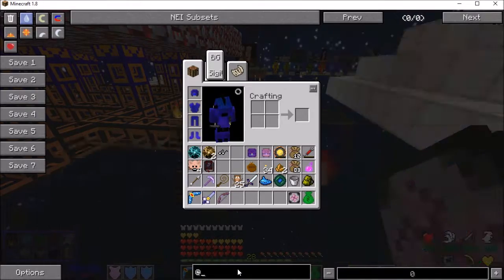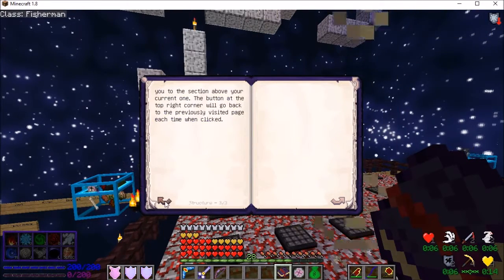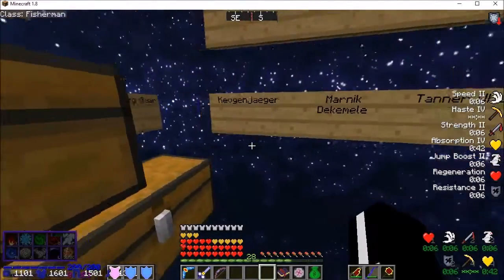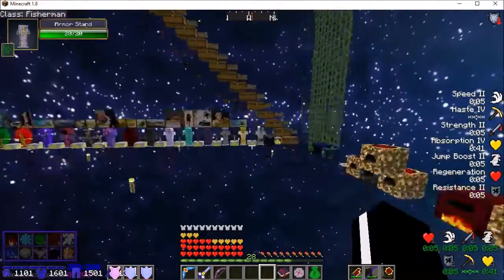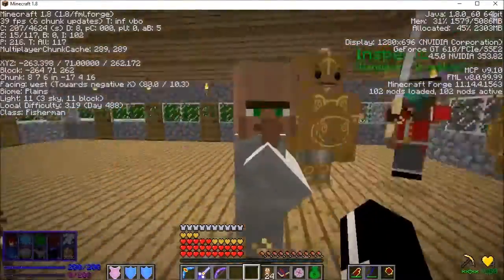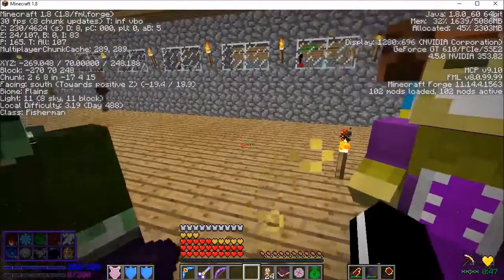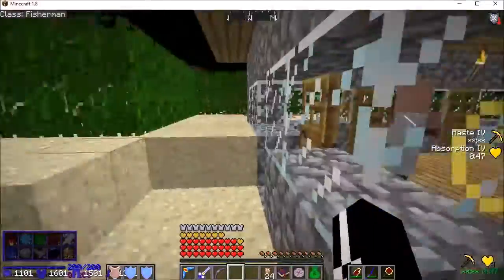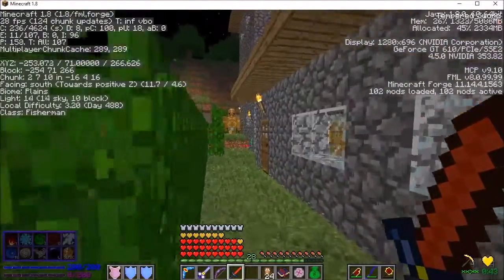Minecraft Solitarycraft+ S1E38: Business in Town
In this episode I reveal some secrets about Evilcraft and perform some key trades in my little town of Glitchville. Soon I'll be marching on Enaria after upgrading and collecting only a few more things. What will it take to beat her? We'll find out soon! As usual this uses the Minecraft 1.8 Solitarycraft (Rift in Time) pack with a few of my own additions. for the mod pack info and ATL!